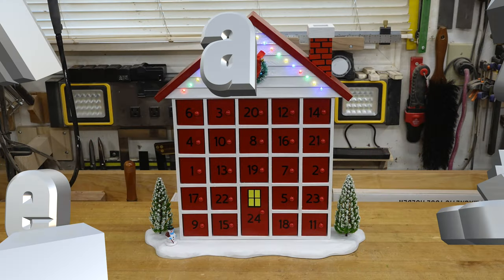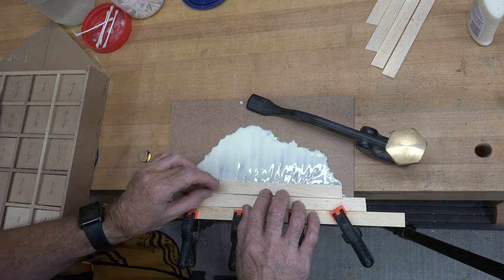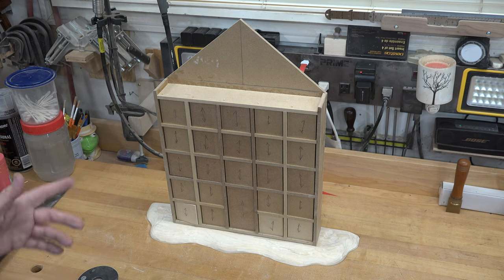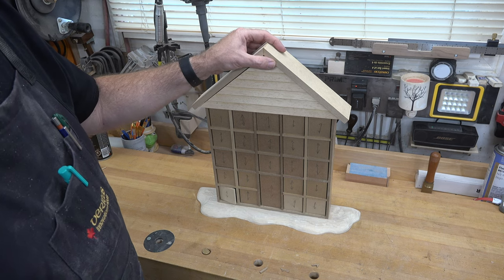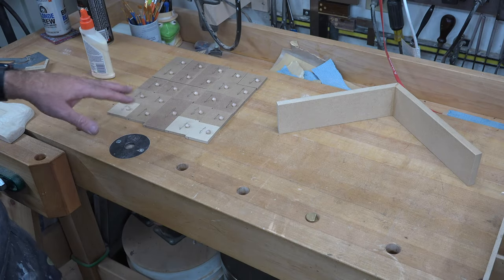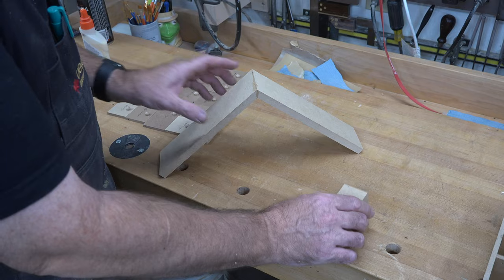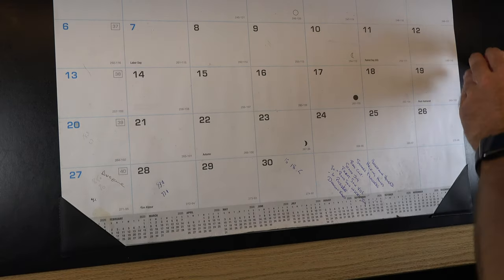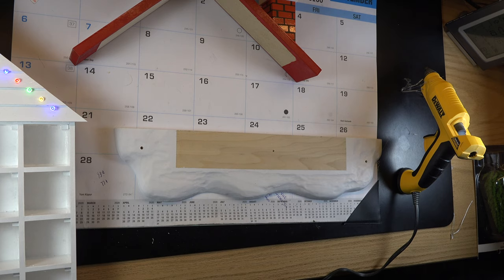Making an Advent Calendar Part 2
On this week's show, I bring you part 2 of a 2 part series where I demonstrate how to make a fun advent calendar for your home.  I hope that you enjoy the show.
If you haven't already, please consider liking and subscribing to the show and while you're at it, don't forget to click the bell so that you don't miss the notifications of future episodes of the program.
I want to thank you so much for stopping by the channel and taking the time to tune in to the show.  It is very much appreciated.